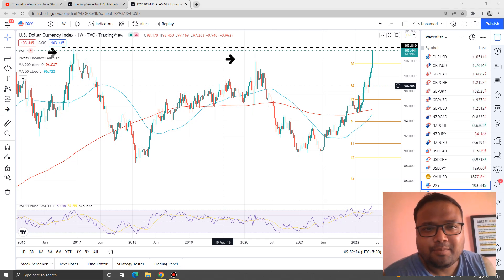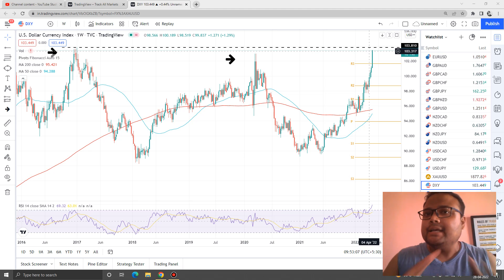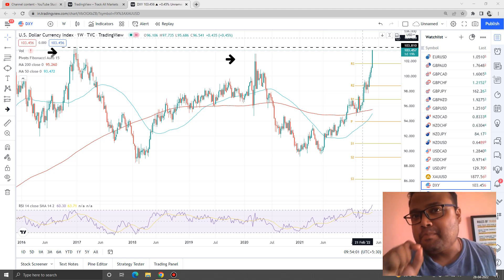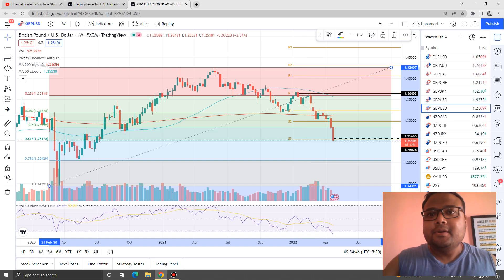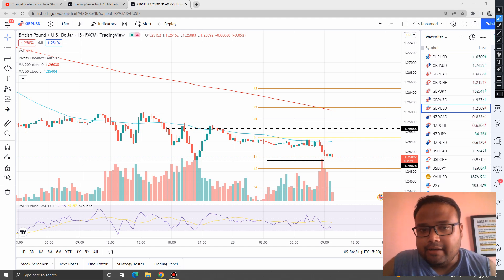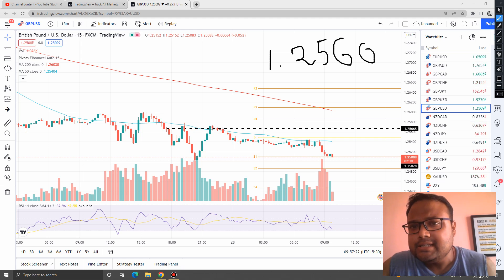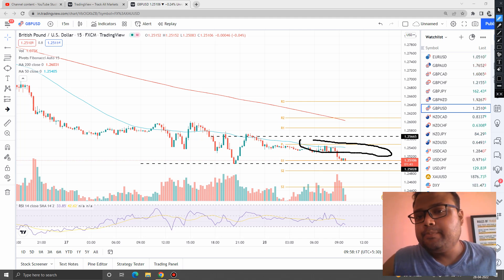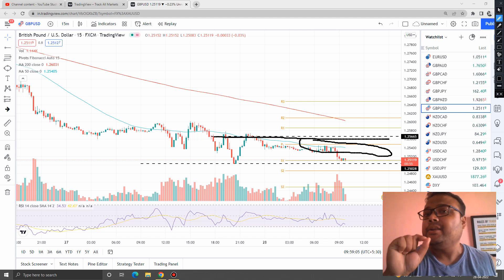GBPUSD Strategy TODAY 28 APRIL | GBPUSD Analysis TODAY 28 APRIL | GBPUSD Forecast TODAY 28 APRIL